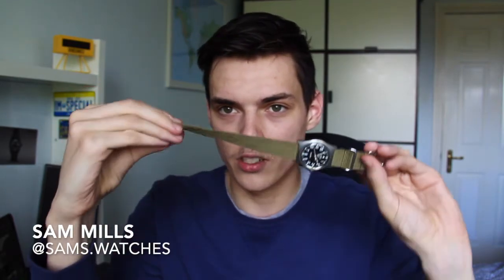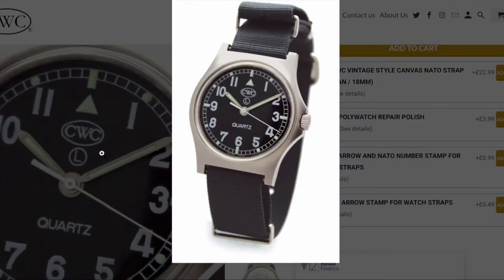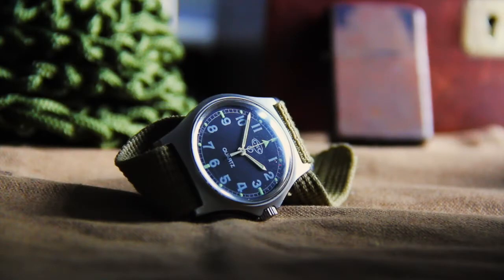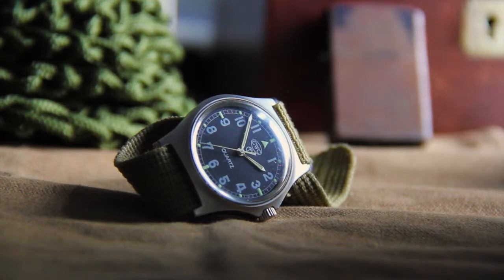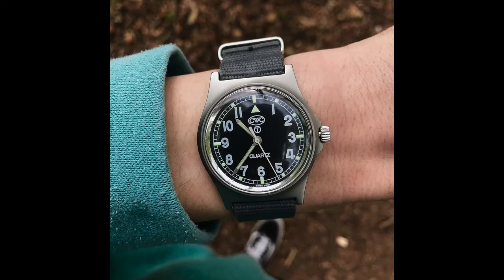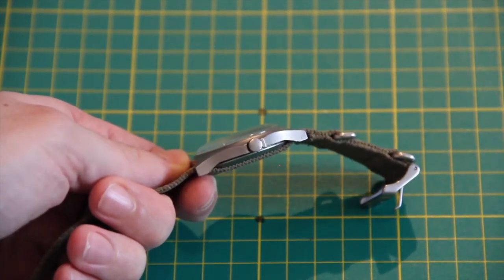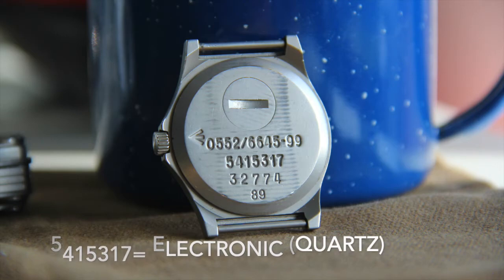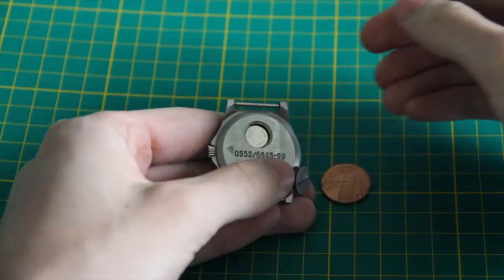CWC G10/W10- A Collectors Review- The best field watch?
Welcome to our first review video, here Sam takes a in depth look at his personal CWC (Cabot watch company) G10 or W10 as its sometime called.

Special thank you to our contributor Gabe for the intro!